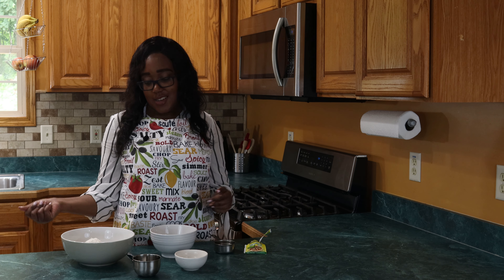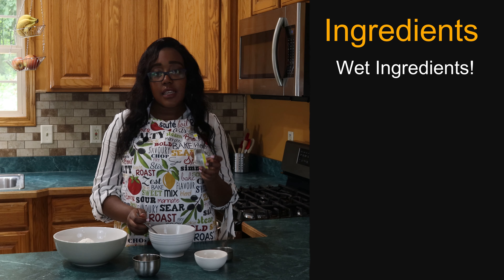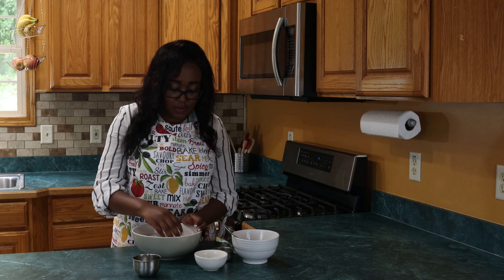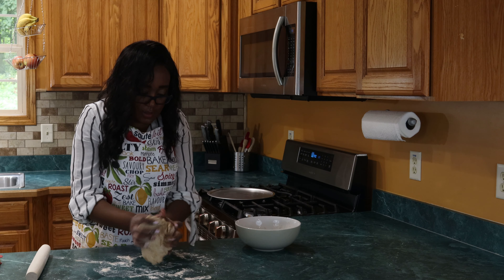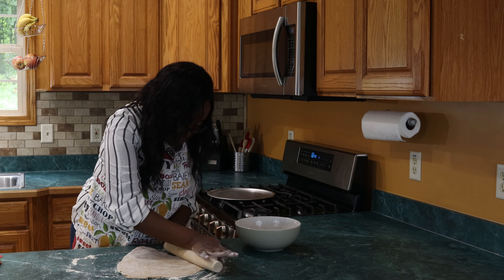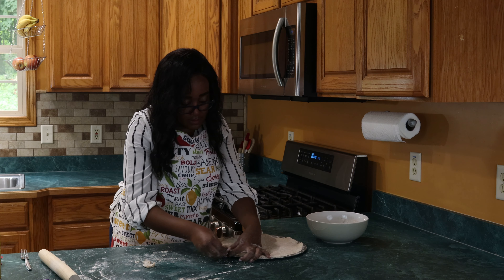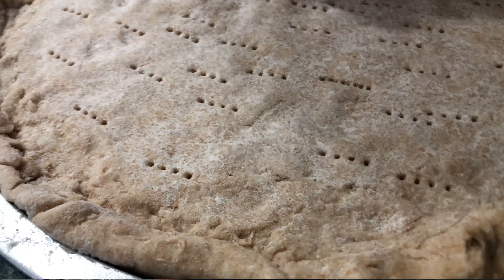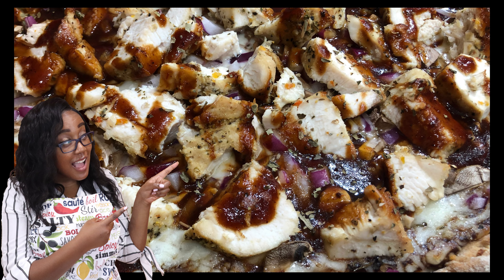Quick Video! [AHE] Ultimate Pizza Crust!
Learn how to make this super easy and healthy pizza crust!

Recipe:
-Ingredients-
1 cup All purpose Flour
1 cup whole wheat flour
1 tsp salt
1 tsp oregano
1 tsp pepper
1 package yeast mix
1/2 cup water
4 tablespoons olive oil
1 pizza pan

Directions:
Add: ½ cup water + 2 tsp sugar and 2 tsp yeast and mix.
Then, add water mix to flour, salt, oregano, pepper and mix until dough forms.
Add 4 tablespoons olive oil to dough and knead until dough is soft.
Roll out into a 12 inch circle and place onto pizza pan.
Cook in oven 450 F until edges are golden brown (10-12 minutes)

Also add At Home Eats on social media and tag athomeeatss with your try photos, we would love to see them!